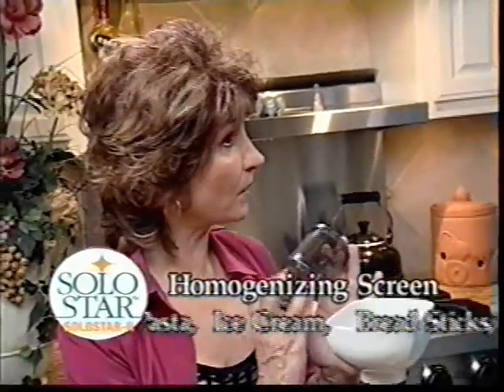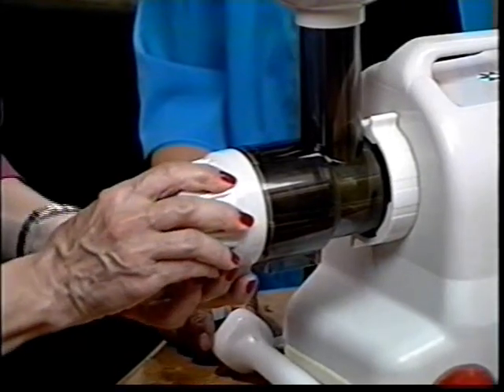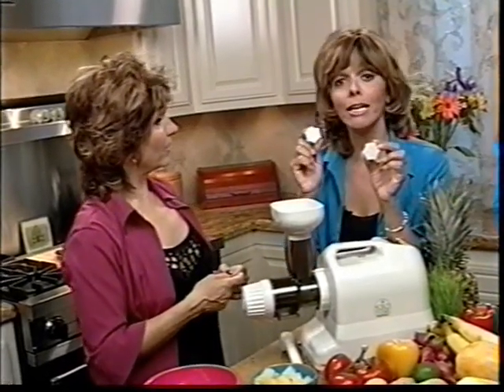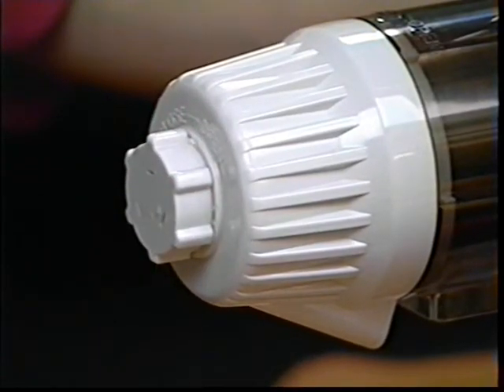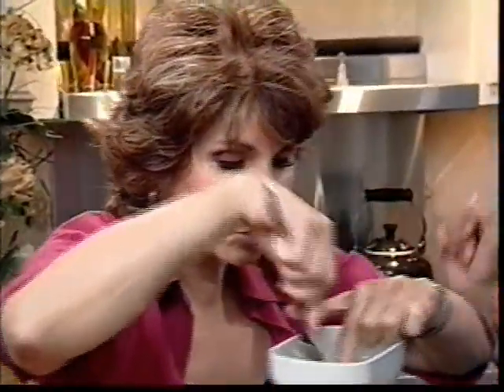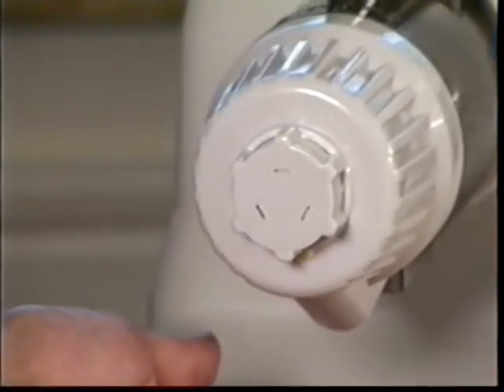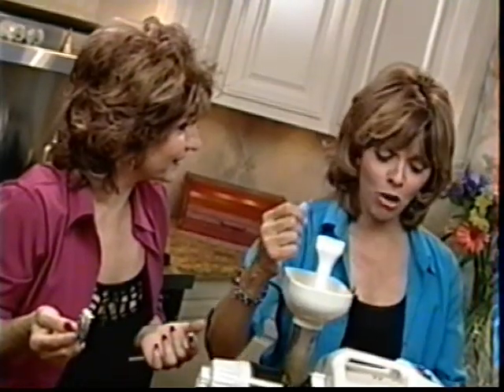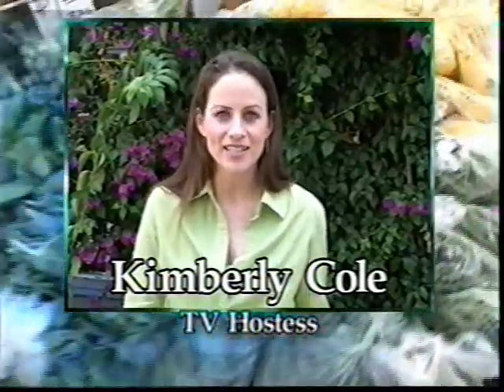SoloStar-II Demonstration Video (Part 4)